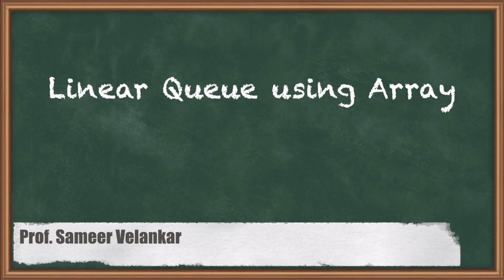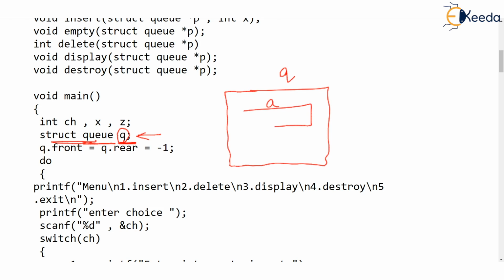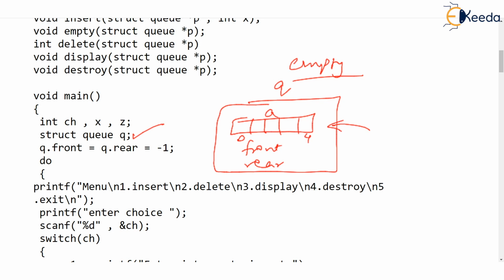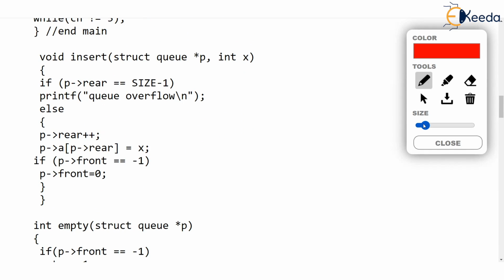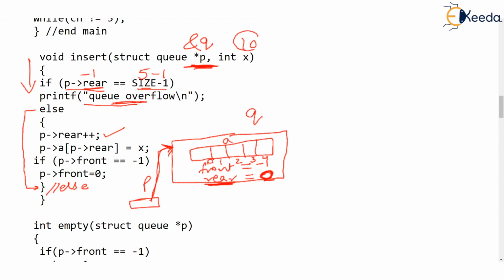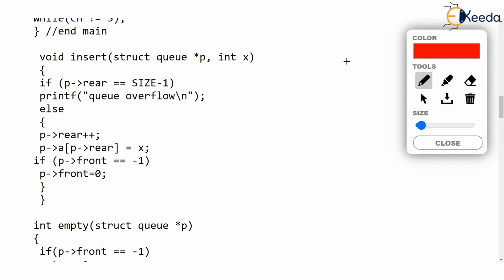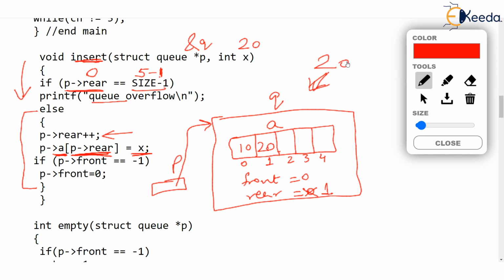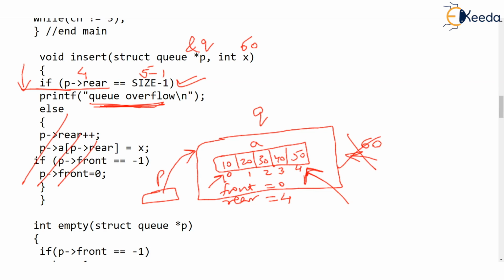Linear Queue using Array Part 2 | Stack and Queue | Data Structure Using C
Understanding the fundamental concept of linear queues and their FIFO (First In First Out) behavior.
Visualizing the linear queue structure with a helpful diagram.
Implementing a basic linear queue using an array in C.
Detailed explanation of enqueue and dequeue operations with code examples.
Learning how to track the head and tail pointers for efficient data access.
Exploring real-world applications of linear queues in various programming scenarios.
By the end of this video, you'll be able to:

Confidently create and manipulate linear queues in C programs.
Grasp the key principles of FIFO order and its implications for data management.
Solve problems with efficient data insertion and retrieval using linear queues.
Gain valuable knowledge for further exploration of data structures and algorithms.

 / ekeeda

 / ekeeda_official

 / ekeeda_official